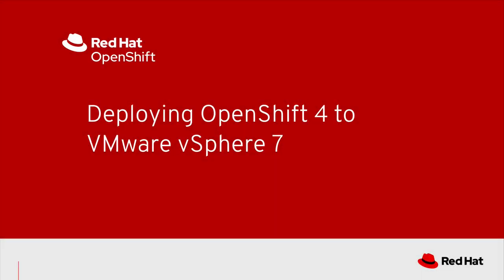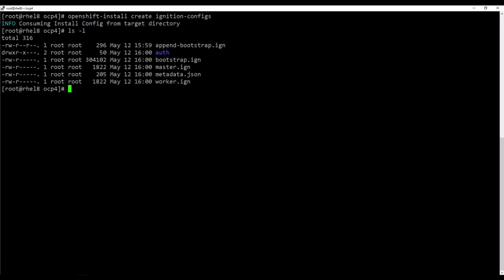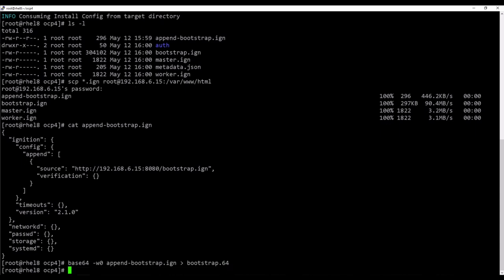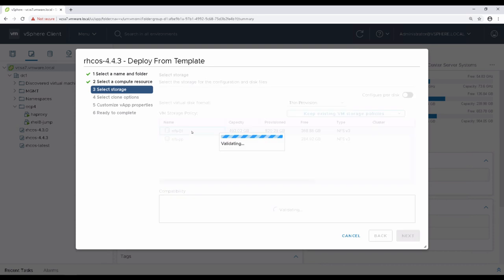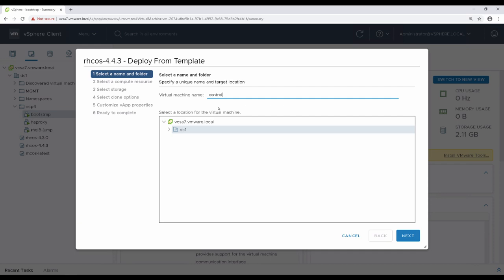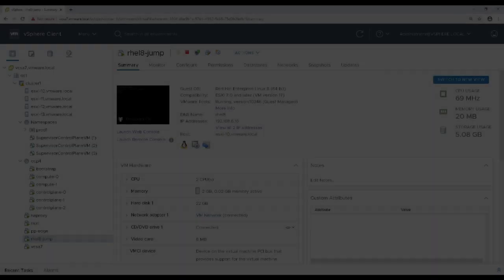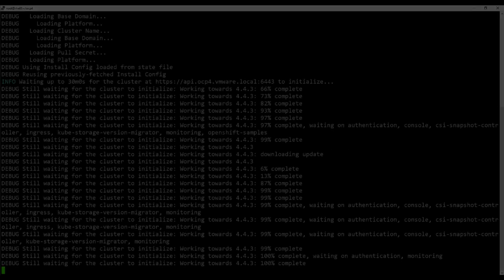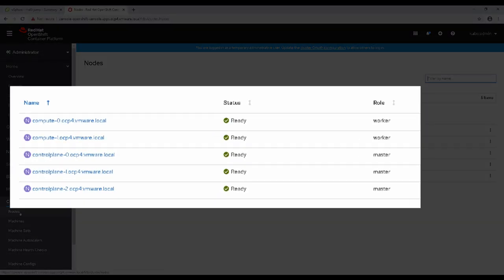Deploying Red Hat OpenShift 4.4 to VMware vSphere 7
VMware vSphere 7 introduced many new features and capabilities to their hypervisor and management offerings. This video demonstrates deploying OpenShift 4.4 to vSphere 7.

Today, this is in Dev Preview with GA support available in an upcoming release.

If you would like to learn more about OpenShift, please